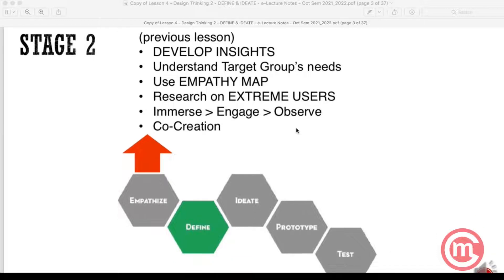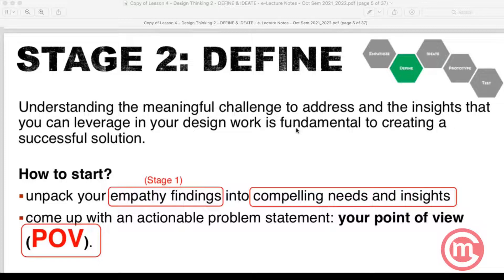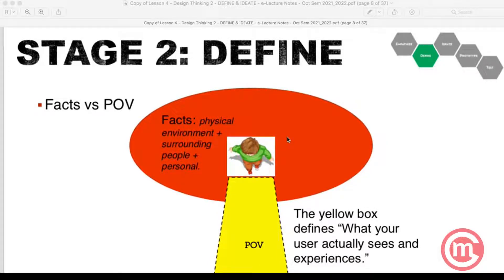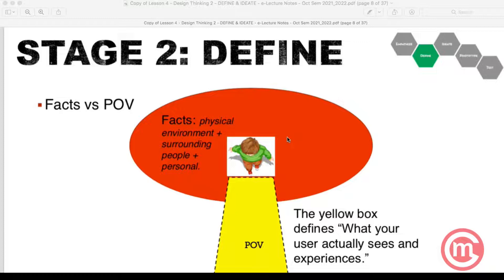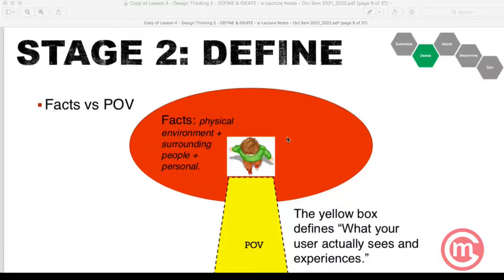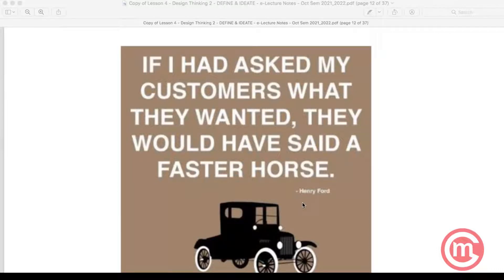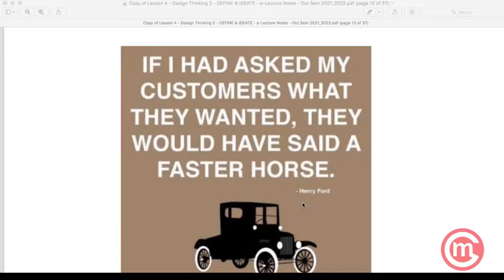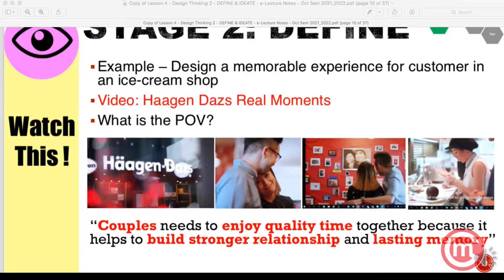What is Define in Design Thinking?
What is Define in Design Thinking? In this recorded lecture, I bring students through the define stage in design thinking and look at components such as POV (Point of View), HWE (how might we statements). Hope this value add to your business and F&B.

If you running a business, you might be keen to learn more about stats:

NACE @ Temasek Polytechnic webinar on Singapore Online Food Ordering Industry Stats - delving into Food Panda. In this segment, Ebenezer Heng shares about how we can relook at our online restaurant marketing effort by looking at Food Panda Stats.

Last Tuesday NACE Seminar Segment on Online Food Delivery Market Size using Government Stats

Next Tuesday: The online stats segment on the food delivery platform.

Resources mentioned in the video:

▶ Stats Capture from SingStats from Jan 2020 to Sep 2020 (and other stats):

▶ Free Account Login for weekly tracking of 3 main food delivery platforms stats:

Other Resources (Grow your reach and awareness)